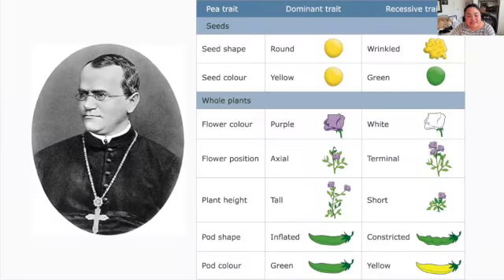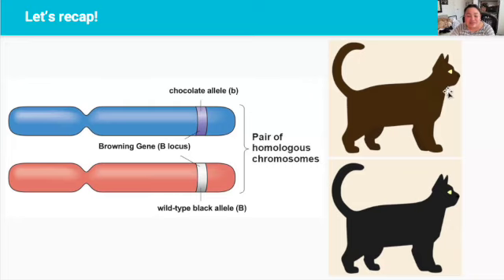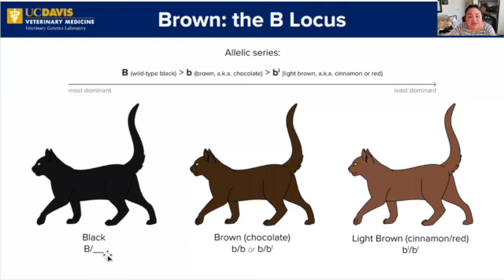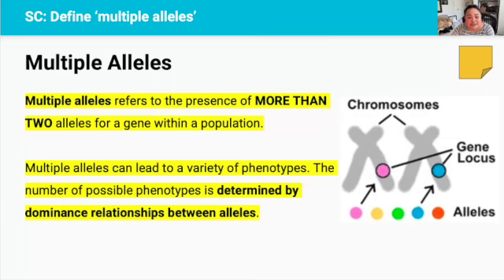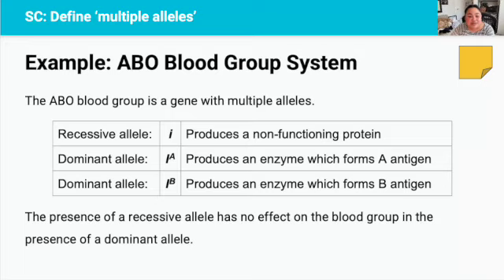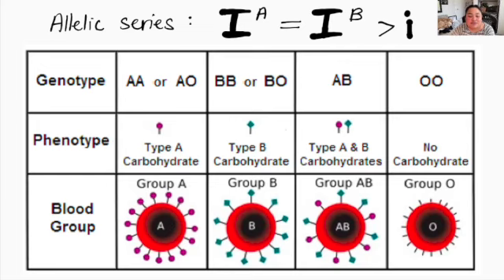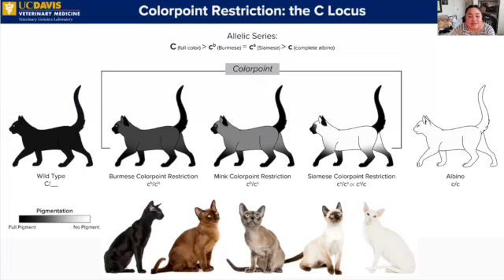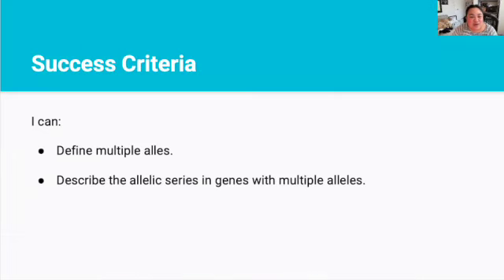Multiple Alleles (Video 8 in 2.5 Series)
NCEA Level 2 | Biology | 2.5 External (AS91157) | Genetic Variation & Change | Multiple Alleles | Video 8 in 2.5 Series.

--- Define multiple alles.
--- Describe the allelic series in genes with multiple alleles.